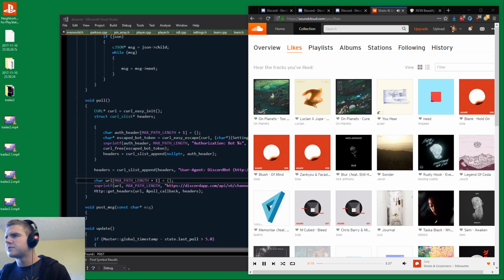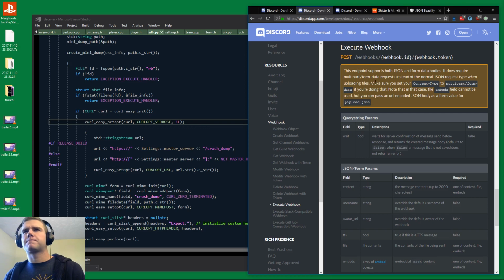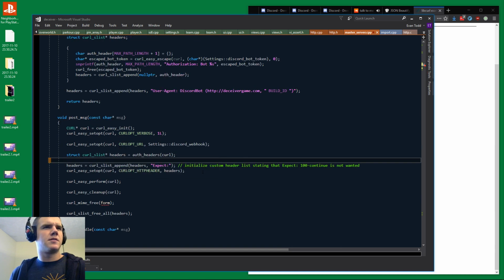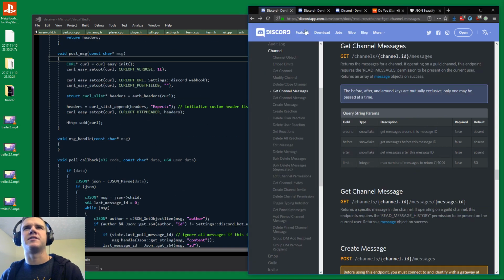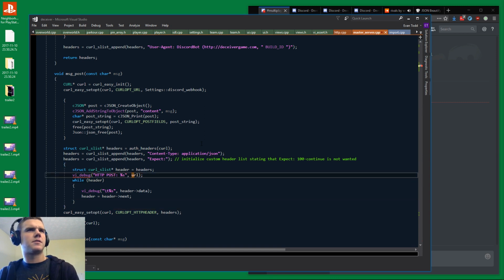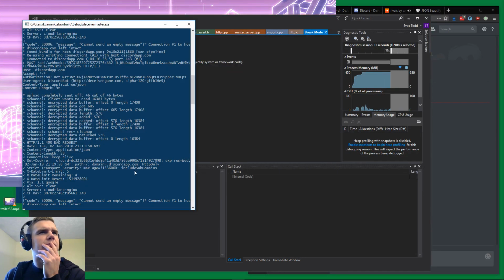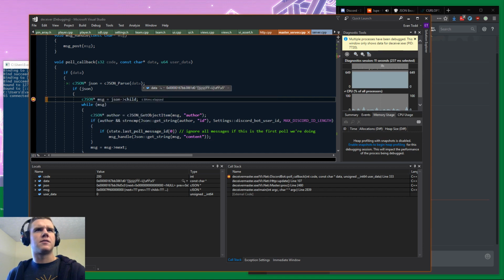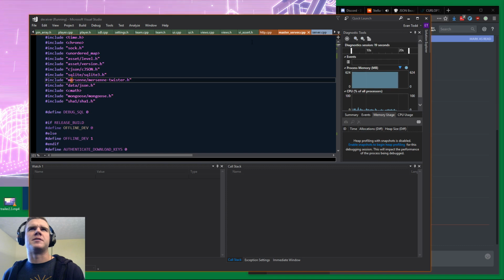Writing a C++ Discord bot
I started out trying to do websockets, but dependency hell eventually led me to just use webhooks.